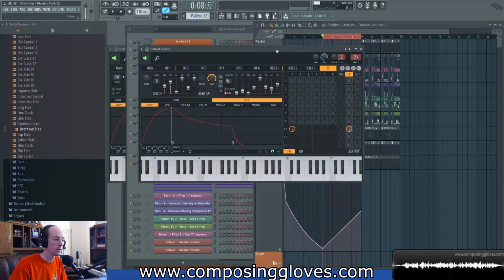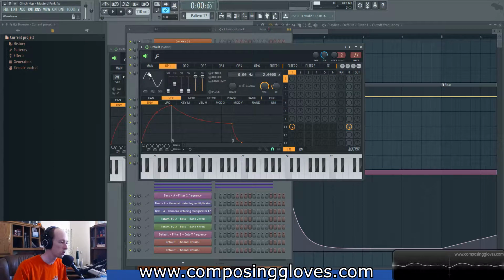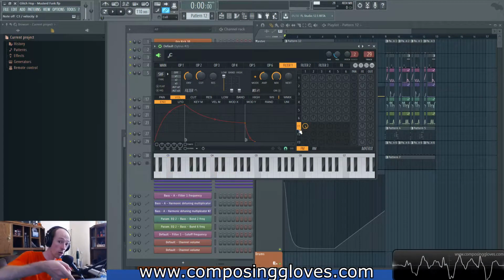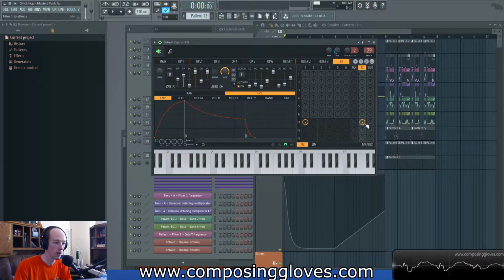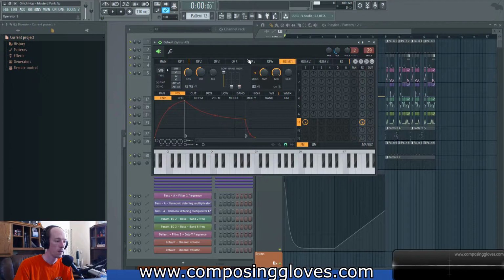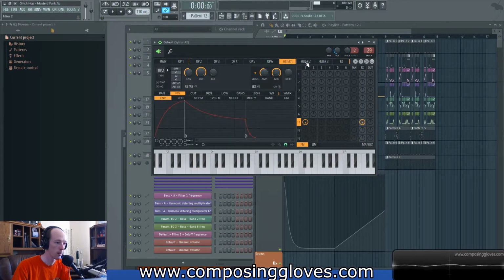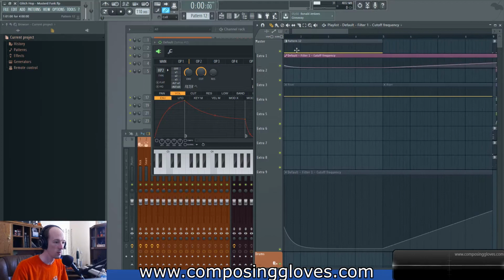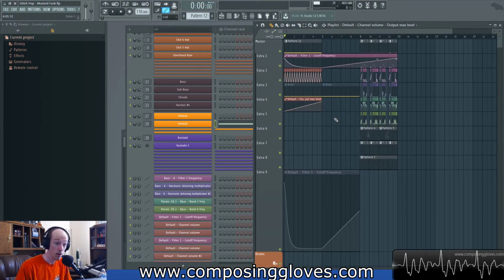Creating a Noise Downer in Sytrus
We look at how to create a downer in fl studio using Sytrus.